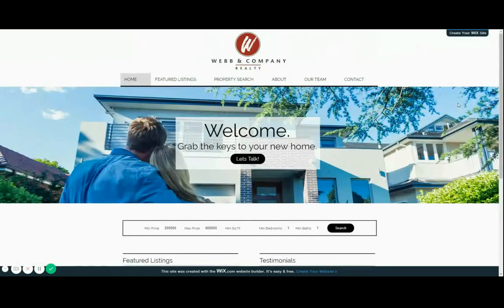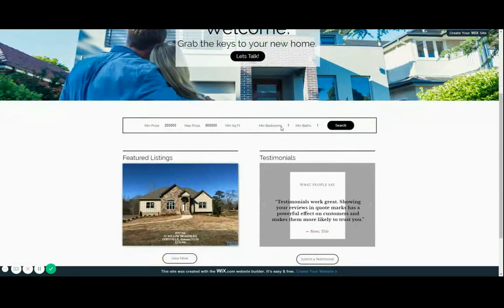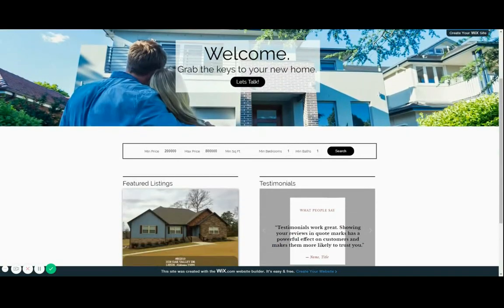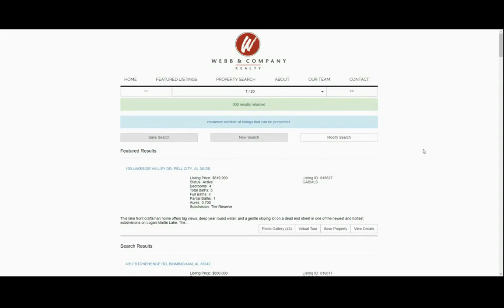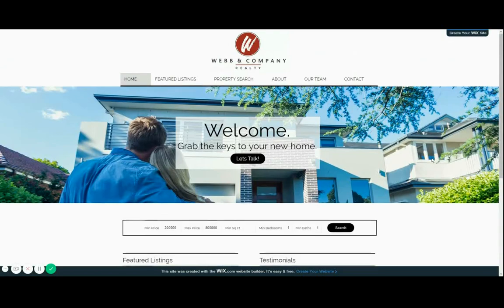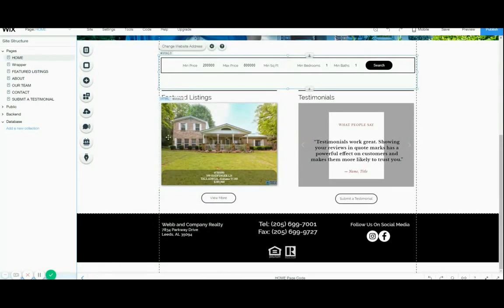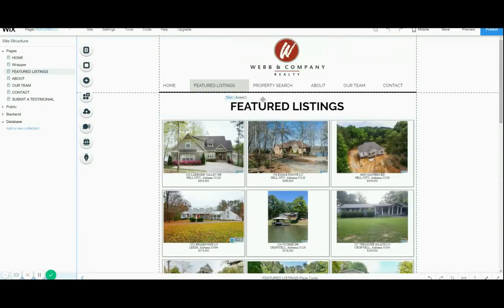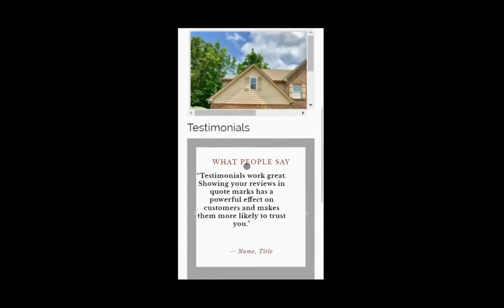WIX Real Estate Site IDX Broker Setup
Setting up IDX Broker to work with WIX is no small feat. :)

We are excited to have been able to get things working with Webb Real Estate.

The biggest issue with WIX is that they don't let you add the HTML widgets to their site, so things get wonky on mobile.  Until WIX improves their HTML code, there isn't much that can be done.

TRANSCRIPT OF VIDEO:

Today I just want to show Katie's website.  This is a WIX website and she wanted us to do an IDX Broker setup.

If you know WIX, you know that it comes with a lot of unique applications when it comes to adding some code and editing the code, so we did some work arounds. To be able to load these IDX Broker widgets. And we were able to do that as if they were part of the website.

As you can see, this is an IDX Broker widget and this is also and IDX Broker widget and they work just like they would on a different website like WordPress where we have more freedom to edit the code. We were able to do that inside WIX.

On your dashboard you can move around everything according to your needs and design choices. This is the quick search widget, this is the slideshow widget, we also added a page for featured listings. This is also an IDX Broker widget.

 It loads normally here and this is the IDX Broker side. We did this wrapper. And it loads pretty well, just like it is part of her website. And this is the property details. Everything loads normally and functions properly and loads pretty well, just like it is part of WIX.

And it is really easy to edit too. I also wanted to show, real quick, the WIX editor. The WIX Editor is really great, everything is drag and drop and you can add a bunch of elements from here. When we did the setup we did it so you can easily move around everything.

  So if Katie decides to edit her site and move around these elements, she can. As if it were a simple WIX element.  As you can see, I can switch everything, I can choose a different page, and it is going to load like a little module, like a little WIX module. The only downside of doing this WIX hookup is that is really difficult to adjust it to mobile.

 They load with these scroll bars. So the responsiveness of the site is a little compromised when you decide to use WIX. But other than that, it loads very well on desktops and large screens